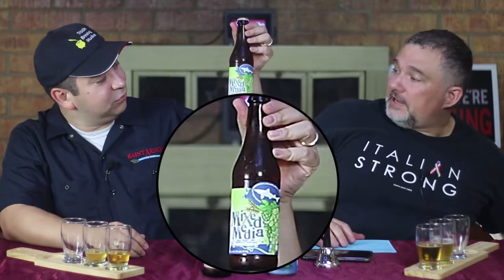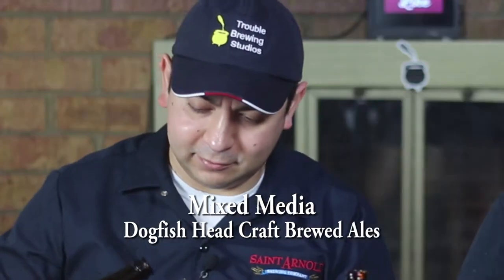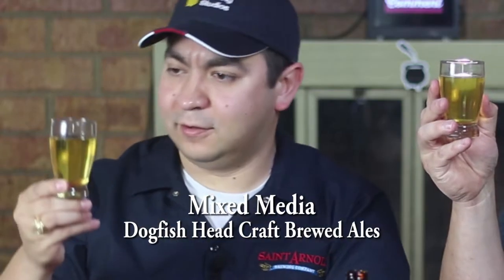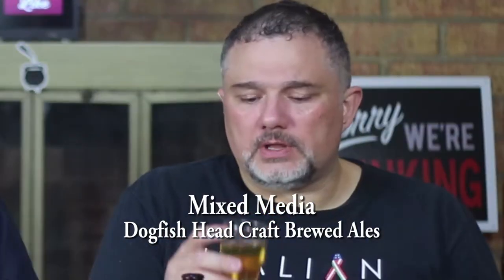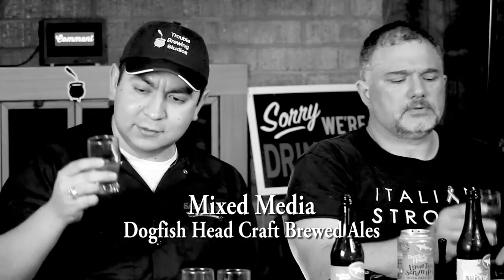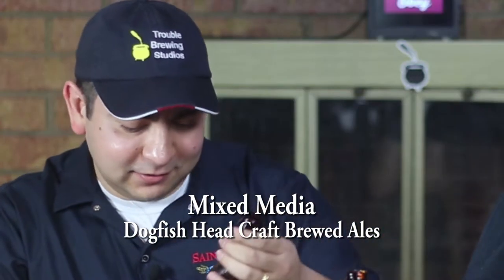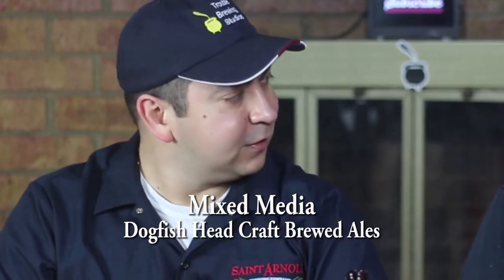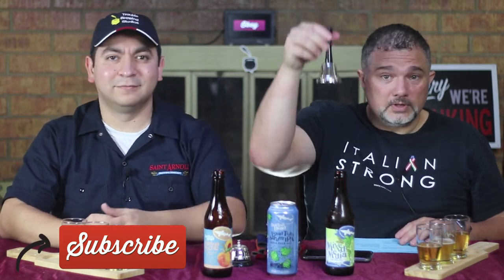Dogfish Head Mixed Media Beer-Wine Hybrid Review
We review Dogfish Head Dogfish Head Mixed Media beer-wine hybrid.